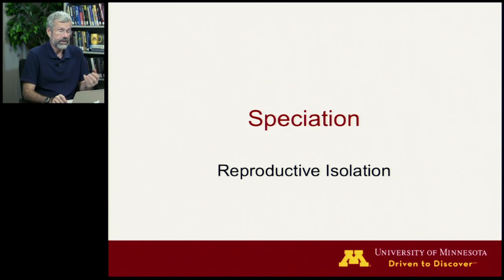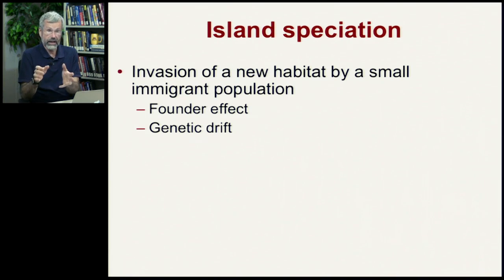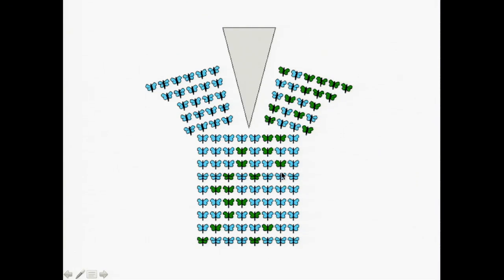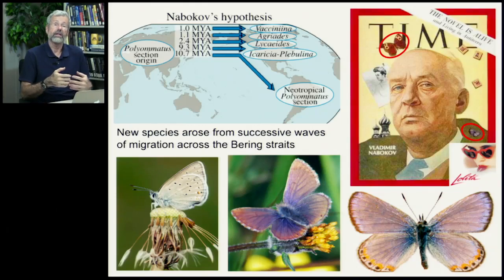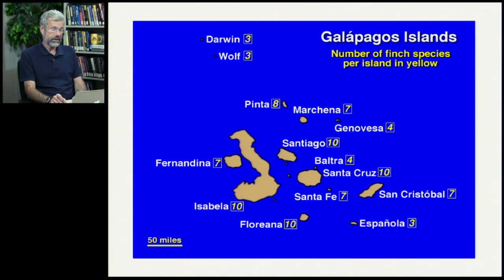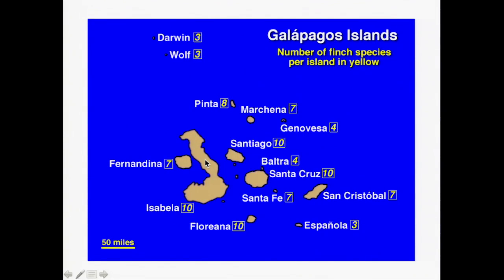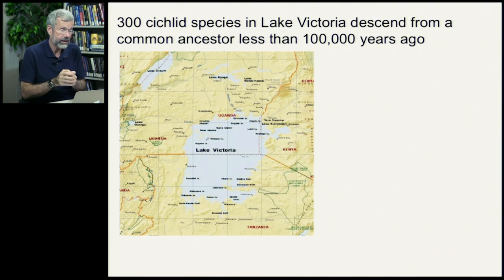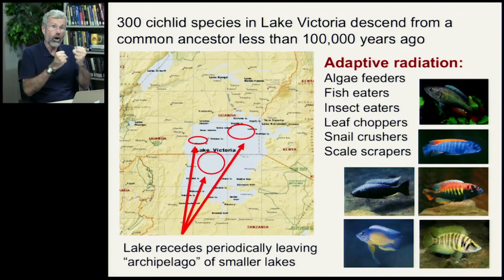Speciation | Reproductive Isolation